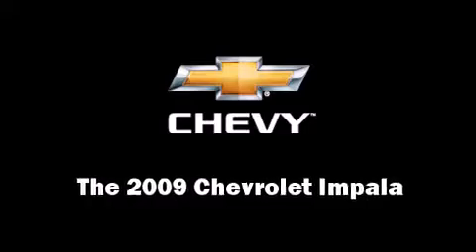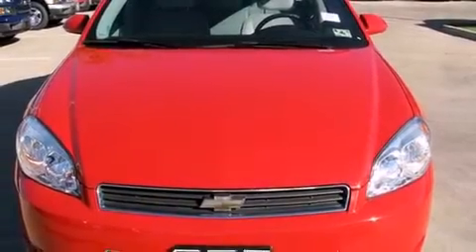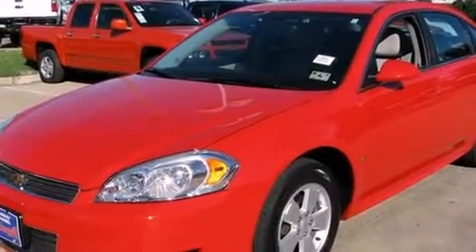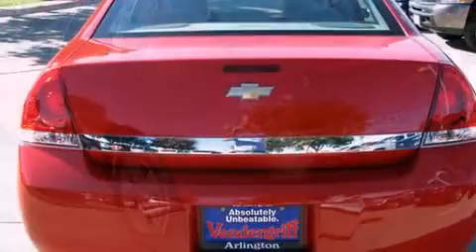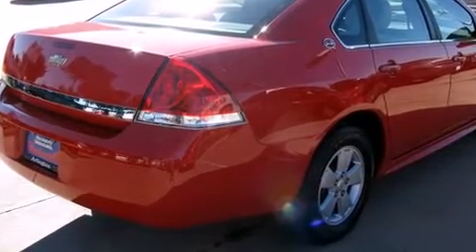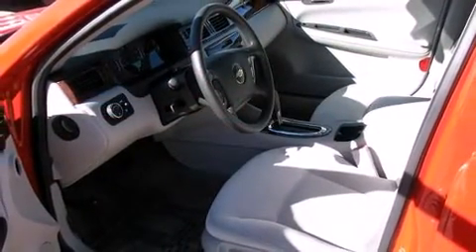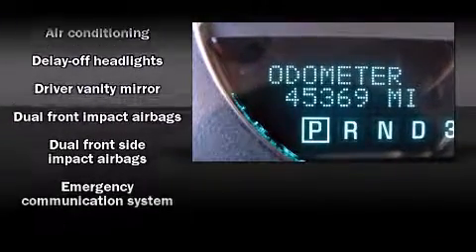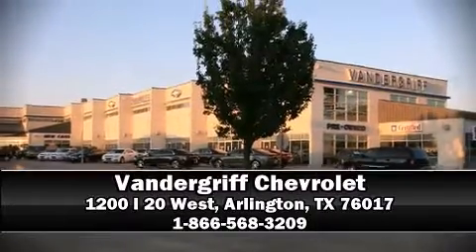2009 Chevrolet Impala LT Sedan in Arlington, TX 76017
Vandergriff Chevrolet
1200 I 20 West

Climb inside the 2009 Chevrolet Impala. With just over 45,000 miles on the odometer, this 4 door sedan prioritizes comfort, safety and convenience. A 3.5 liter V-6 engine pairs with a sophisticated 4 speed automatic transmission, providing a smooth and predictable driving experience. Chevrolet prioritized practicality, efficiency, and style by including: front and rear reading lights, a tachometer, a trip computer, an outside temperature display, remote keyless entry, cruise control, and 1-touch window functionality. Chevrolet also prioritized safety and security with features such as: head curtain airbags, front SIDE impact airbags, traction control, a panic alarm, OnStar, and 4 wheel disc brakes with ABS. This car was designed with safety in mind, allowing you to drive with even greater assurance. Our team is professional, and we offer a no-pressure environment. They'll work with you to find the right vehicle at a price you can afford. We are here to help you.